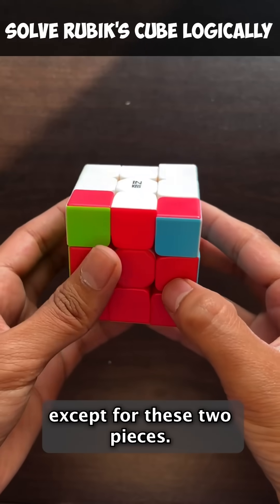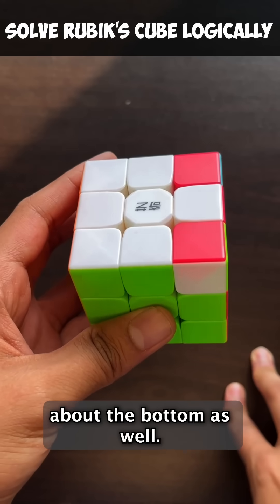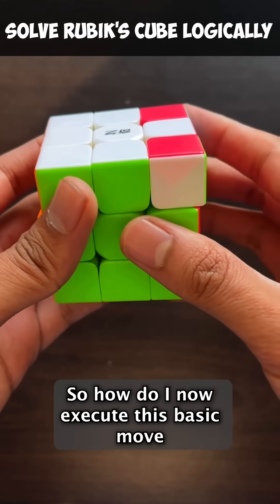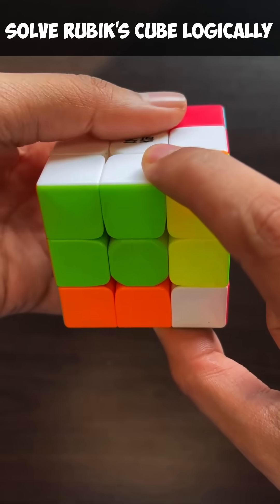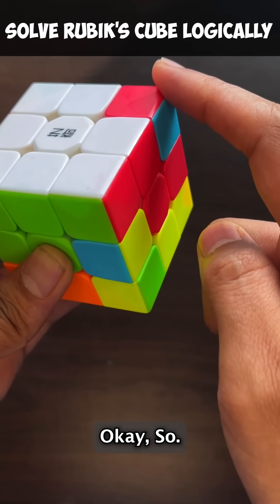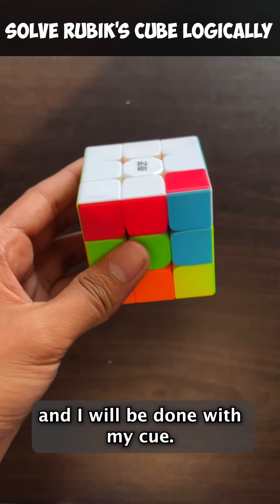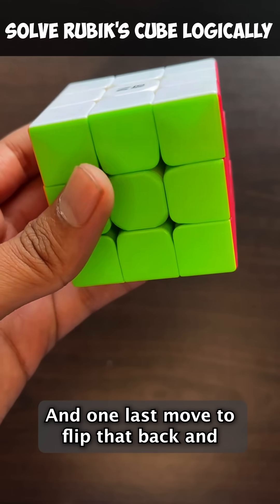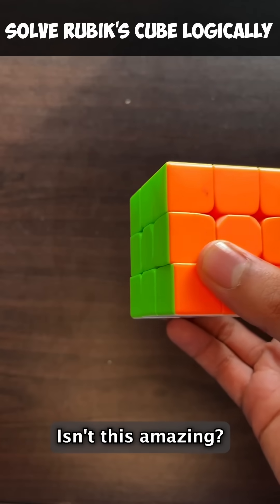I never understood how to solve a Rubik's cube intuitively...until now! (No memorisation)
99% of cubers don't know how to solve a Rubik's cube!
Here’s the logical way to do it. (needs patience)

When I was just 10 years old,
I got my first Rubik's cube
After few days of tinkering,
I solved the first layer.
It felt amazing!

For the next 10 years, I was stuck.
I couldn't solve the rest of it.

Then, I stumbled upon the 'easy way.'
It involved memorizing a bunch of moves.
'Hold it a certain way, and then go like, 'R, L, U... '
switch your grip and do some 'F, U, L...'.
And just like that, I solved it.

That's how most people solve it.
After a few times, your muscle memory kicks in.

But here's the thing, I wasn't really 'solving' anything.
I only memorized someone else's solution.
I had no clue what I was actually doing.
Most do the same thing.

So, a few years ago,
I tried a different approach.
I wanted to unravel the logic.
I tried making sense of algorithms,
But, it didn’t work. They were complex.

I scoured the net like crazy, searching for a logic.
All I found were 'easy' and 'fast' methods.
Hardly any mention of any logic.
Then, one day, I struck gold!

I stumbled upon a Ted-ed video.
'how to solve Rubik's cube with math.'
It was a light bulb moment and it just clicked.

For the next few days, I got down to work.
I came up with my own set of moves
Based on pure intuition and logic.
Finally I SOLVED IT!

Now I could tell EXACTLY why I made turn.
I'm not the fastest solver out there,
And it's definitely not an easy task.
But, it’s truly satisfying.

Below is a glimpse of what it feels like.
It’s not a tutorial by any means
Just to show the experience.
So, what do you think?